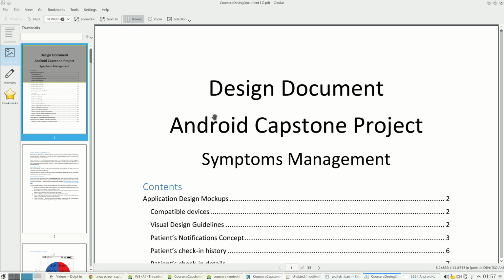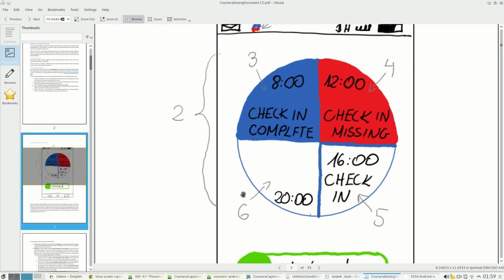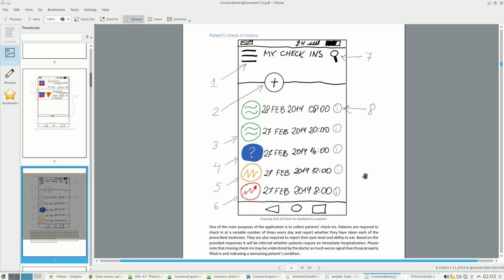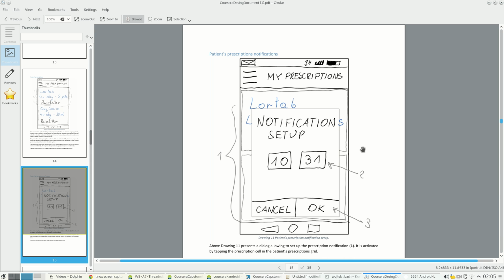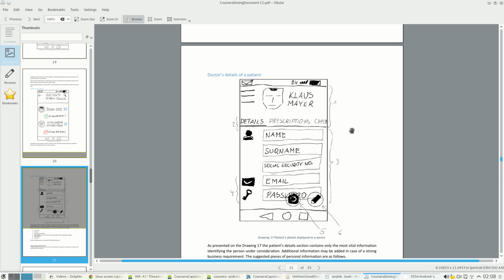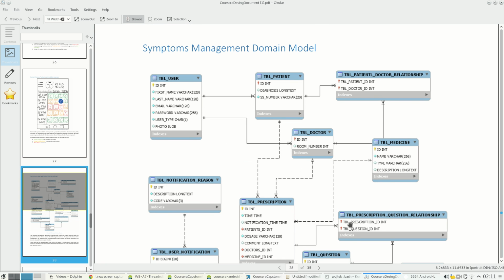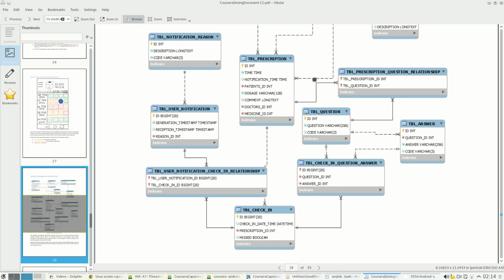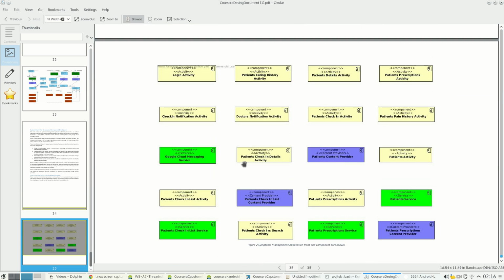Symptoms Management Concept Introduction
Introduction of the Symptoms Management application concept. Presentation of the initial document, the long version.